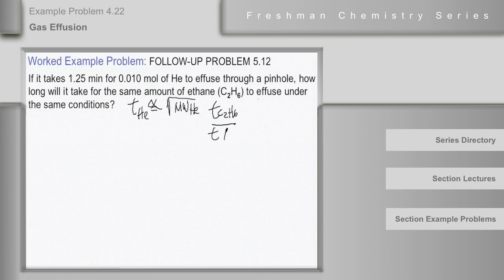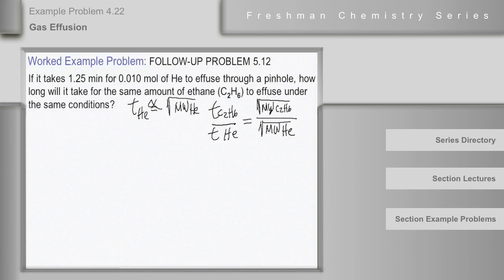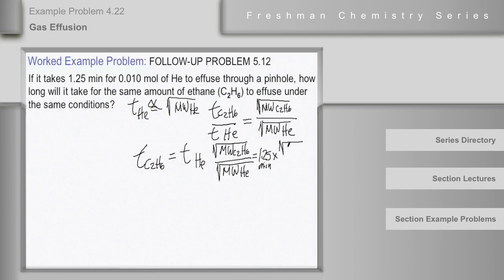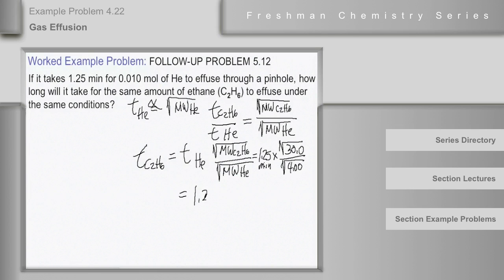Chemistry Help Workshop 4.22: Gas Effusion and Graham's Law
In this Chemistry Help Workshop video, Professor Geanangel demonstrates a gas effusion and Graham's Law example problem.